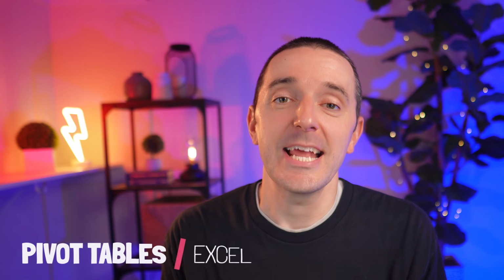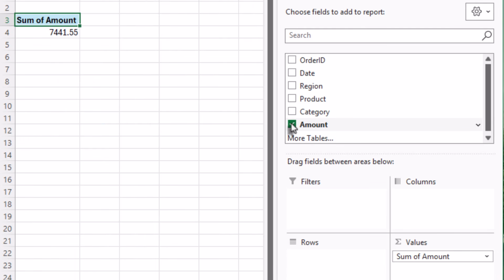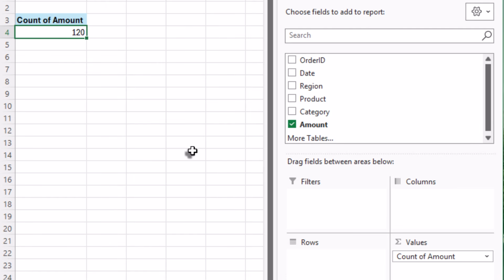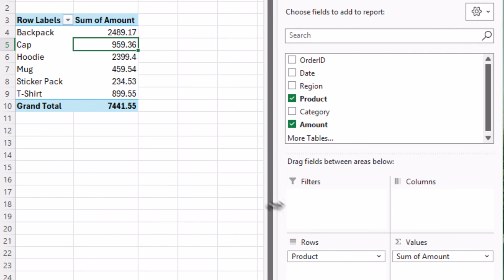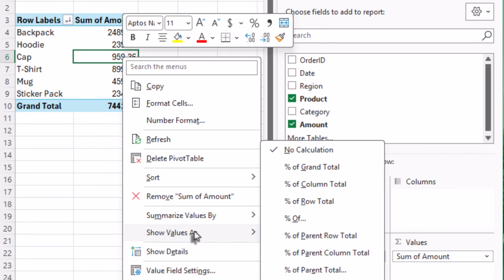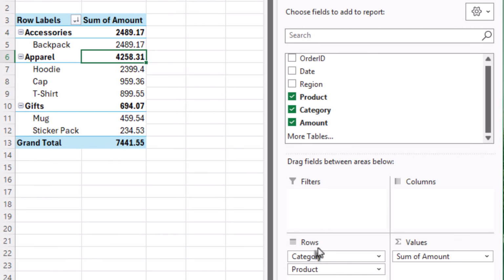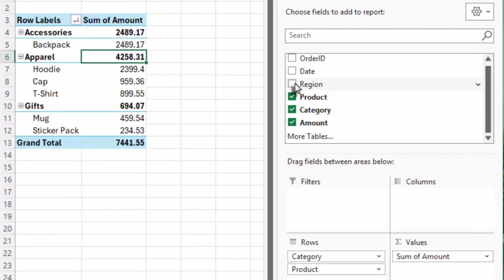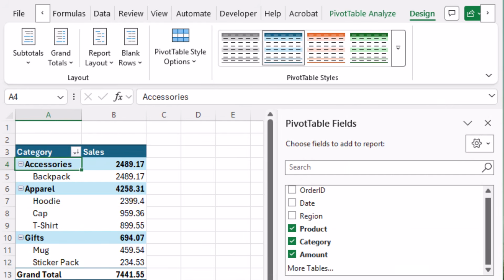How to Create a Pivot Table in Excel (Beginner Tutorial)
Learn how to create and use a pivot table in Google Sheets.  You’ll summarize total sales, count orders, and compare products without writing formulas.  This is a fast, practical introduction to one of Google’s most useful analysis tools.